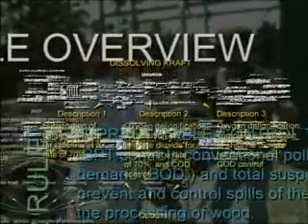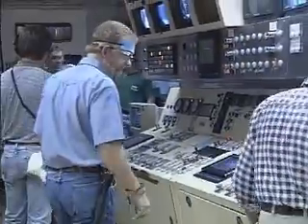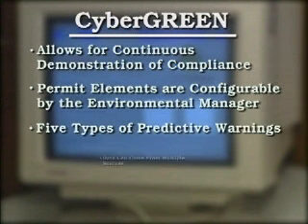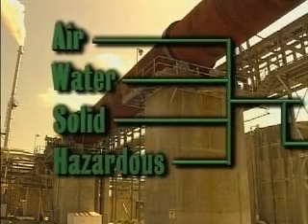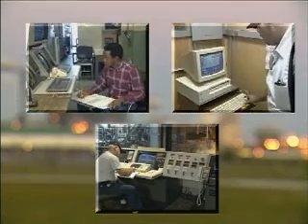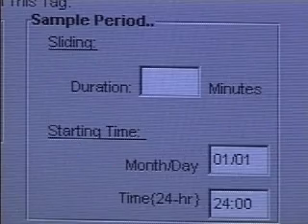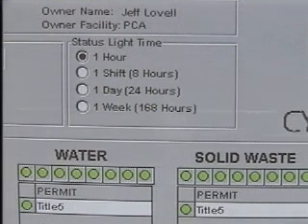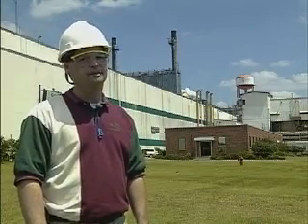CyberGREEN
Automation of industrial environmental reporting.